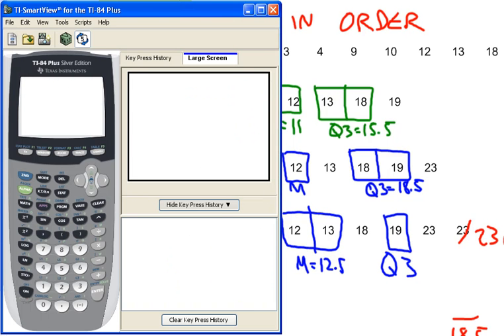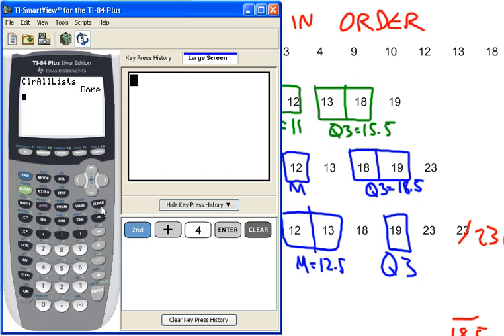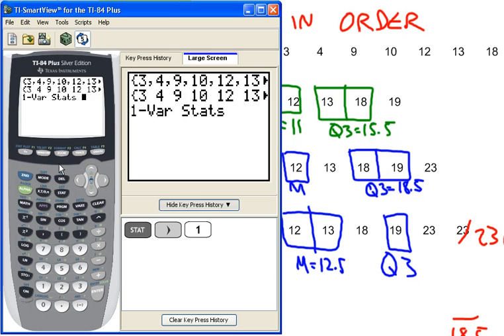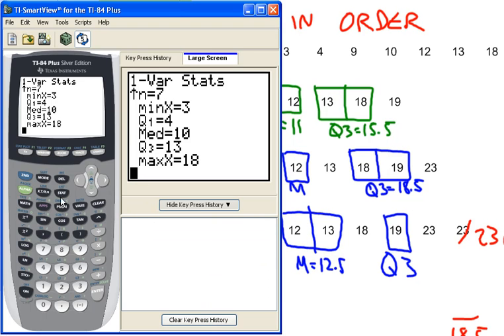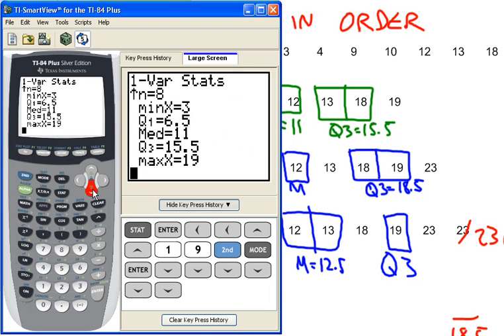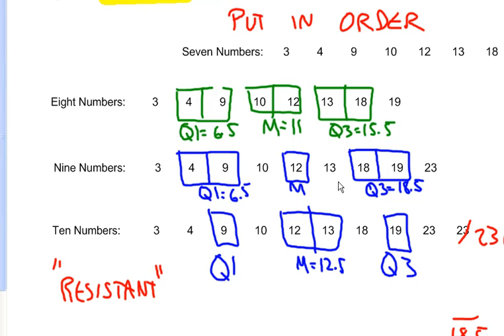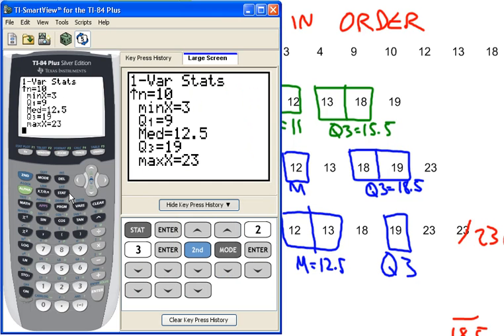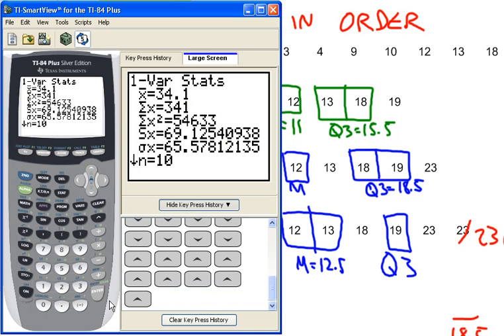Stats_Marsh_Chap_11_pt.1_1-Var-Stats on Calc